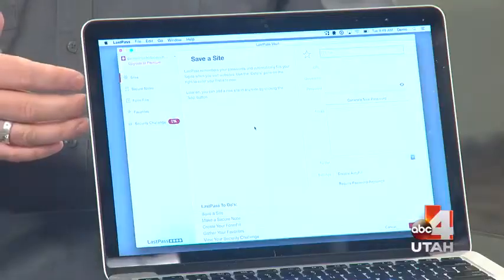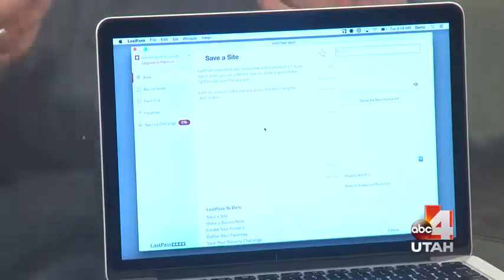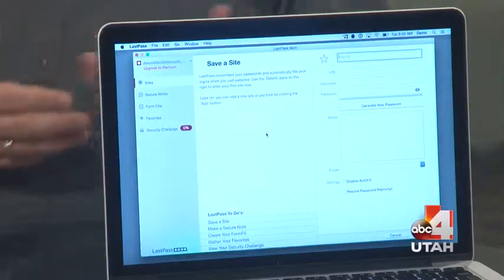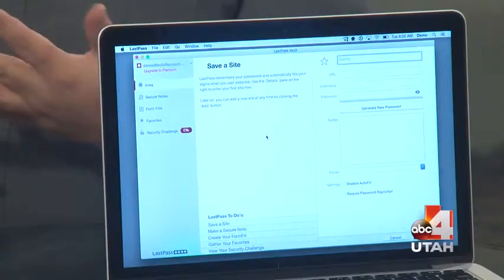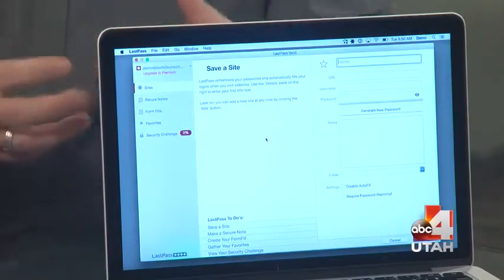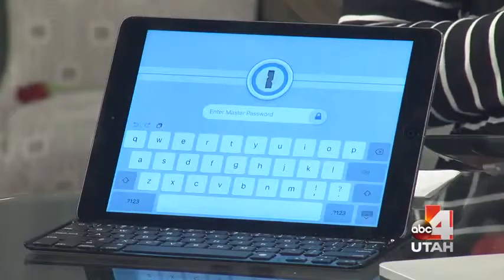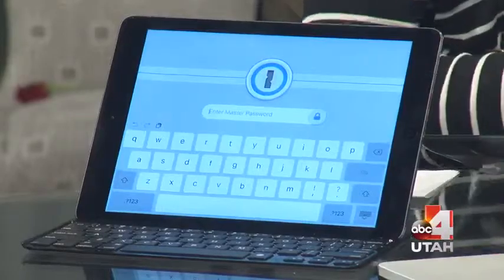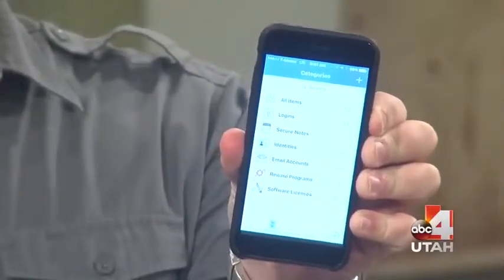Tech Time Tuesday - Techlife Coach - Managing Passwords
I spoke with Jessie today about apps that will help you store and manage your passwords and important information. Check it out!